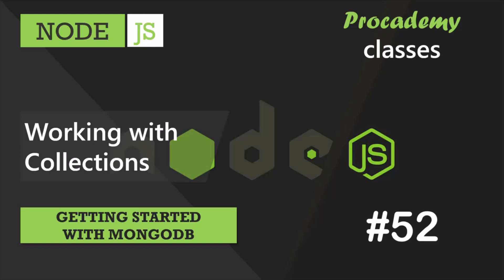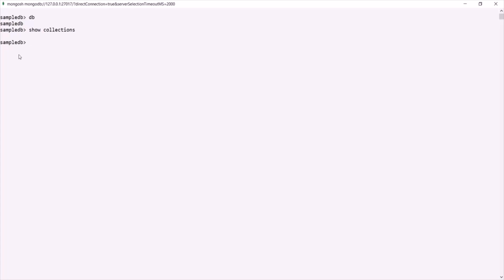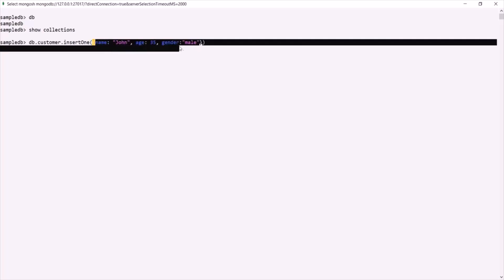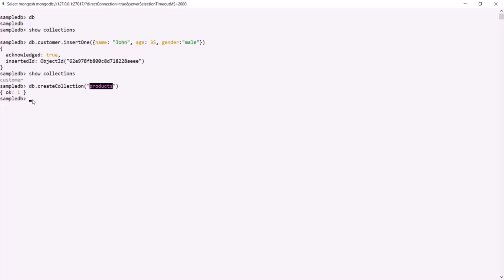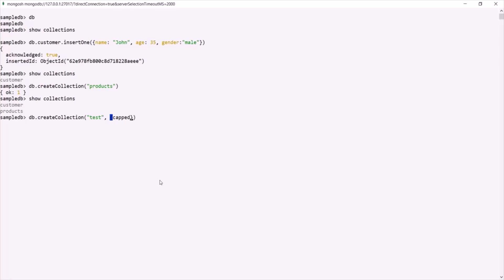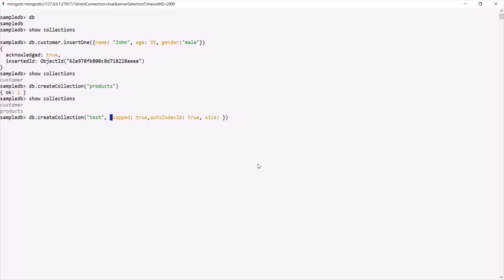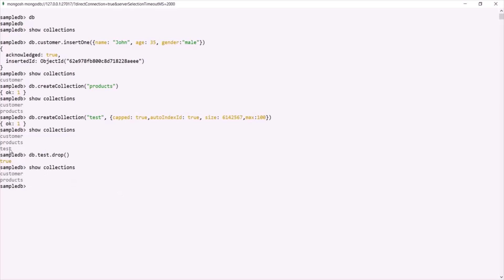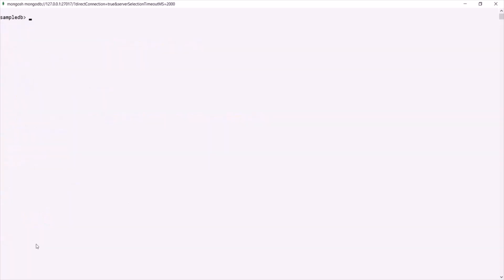#52 Working with Collections | Getting Started with MongoDB | A Complete NODE JS Course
A collection is, as the name suggests, a collection of documents. In a non-relational, NoSQL databases like MongoDB, instead of tables, we have collections.

In this lecture, lets learn how to create and use a collection in MongoDB.